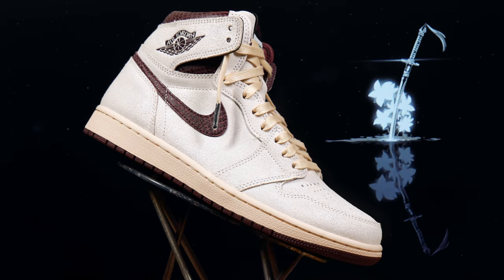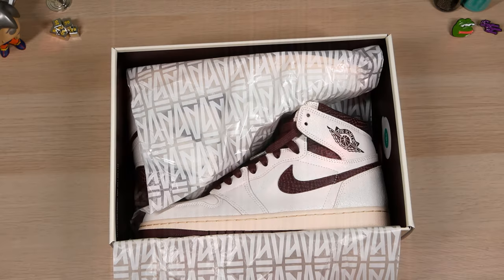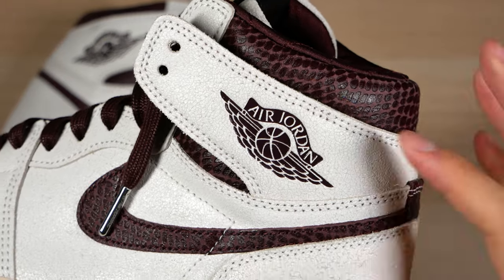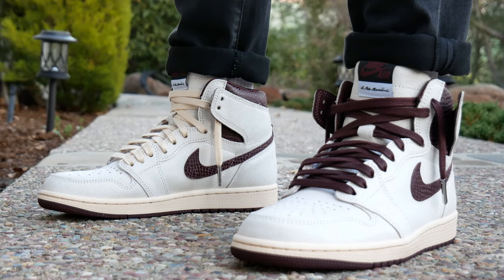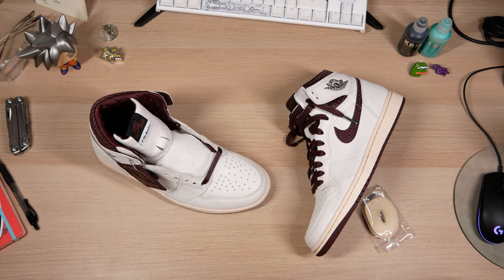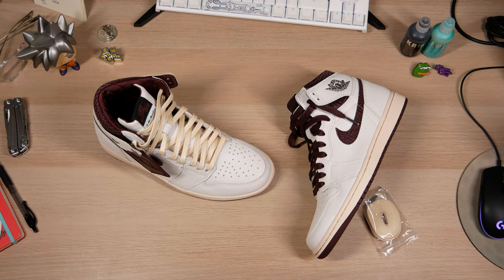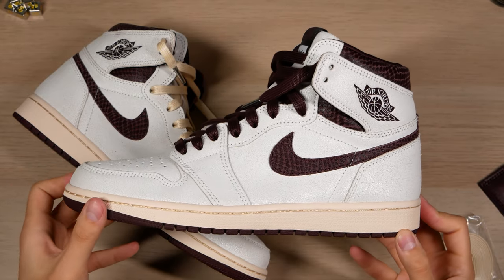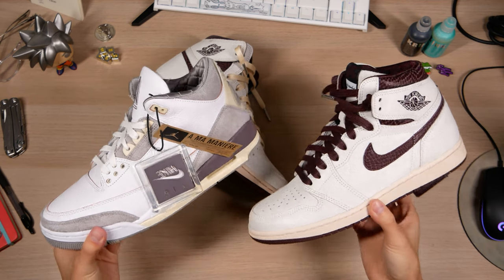Shoe Of The Year? A Ma Maniere Jordan 1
Bing bong another shoe! Today we take a look at the A Ma Maniere x Jordan 1. Picking up where they left off with the threes, they utilize premium leathers and vintage styling to make another instant classic! Expect the value of these to increase over time just like their previous collaboration. Is this the shoe of the year? maybe... Thanks for stopping by, hope yah enjoy the video!

Tracks:
Blue Whales - Jazzy Hip hop